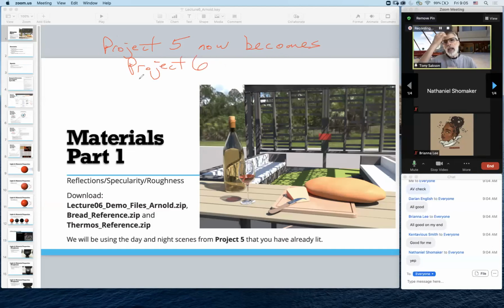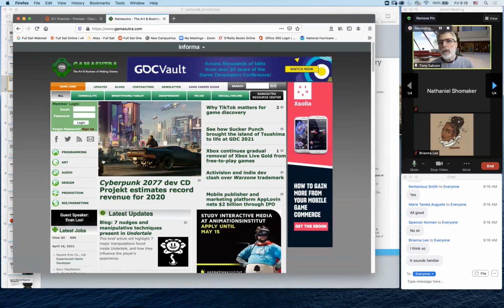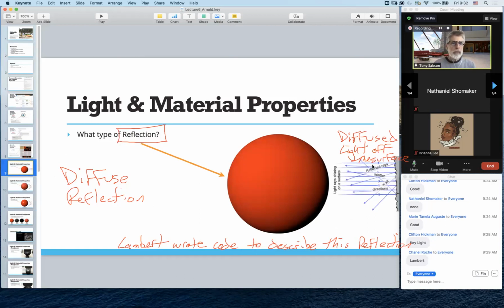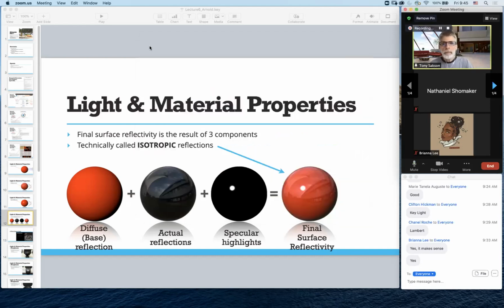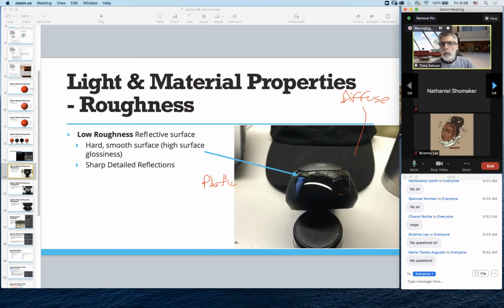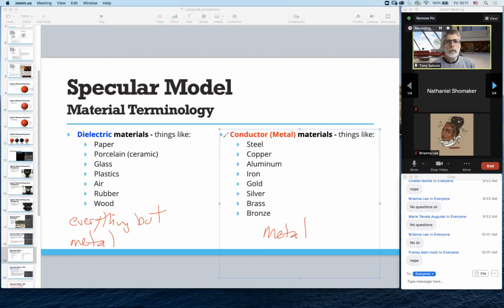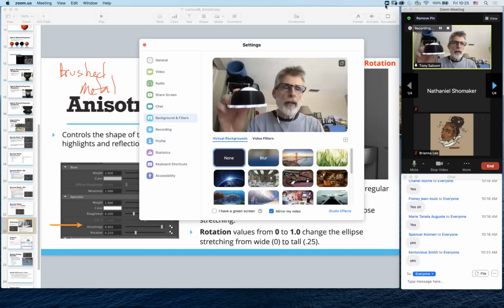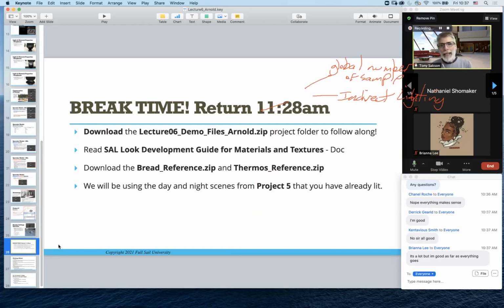202104 Lecture6 Part1